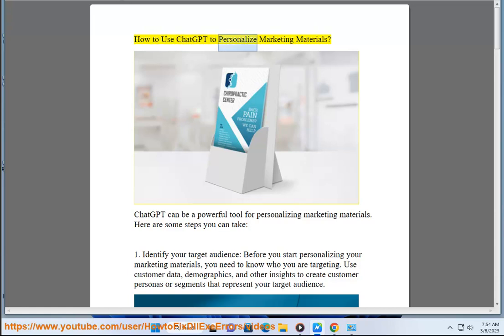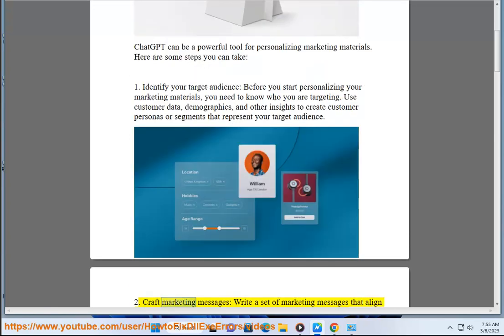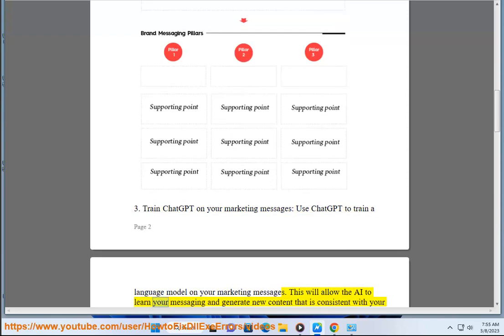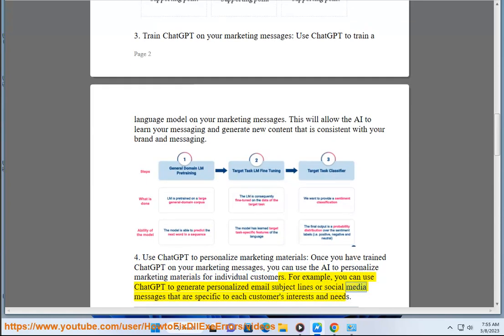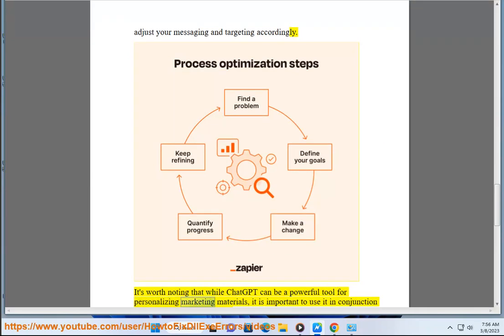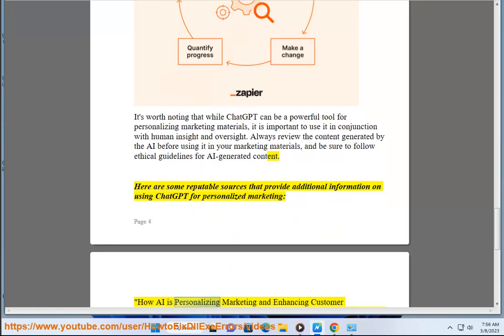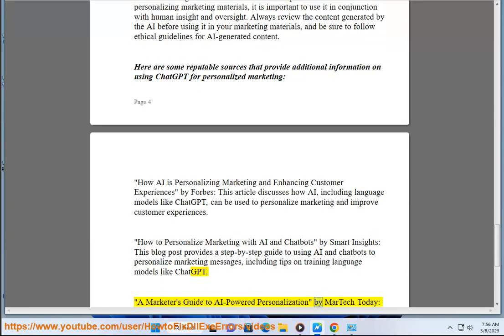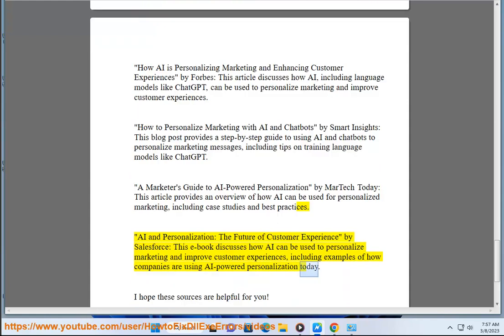Use ChatGPT to Personalize Marketing Materials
Here's how to Use ChatGPT to Personalize Marketing Materials.